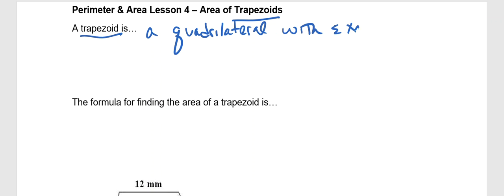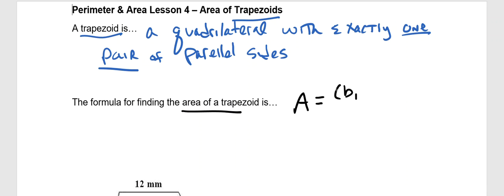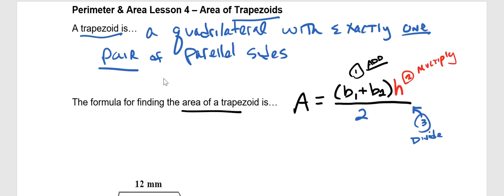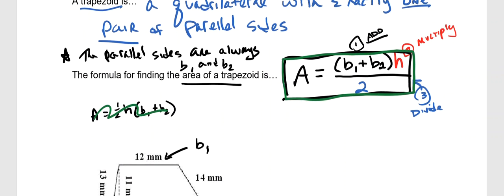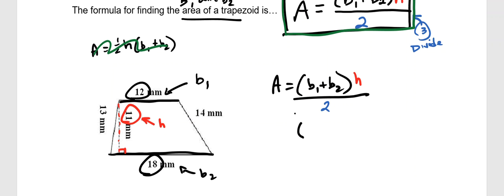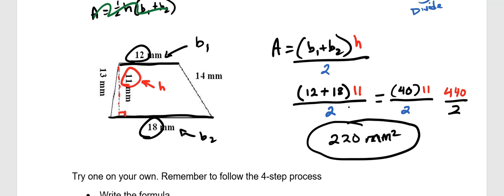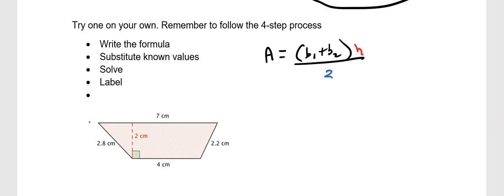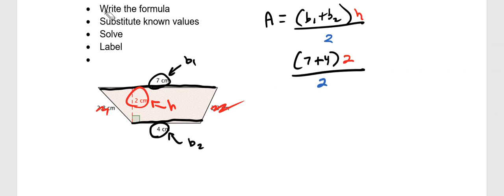GEOMETRY solving for area of trapezoids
Solving for the area of a trapezoid